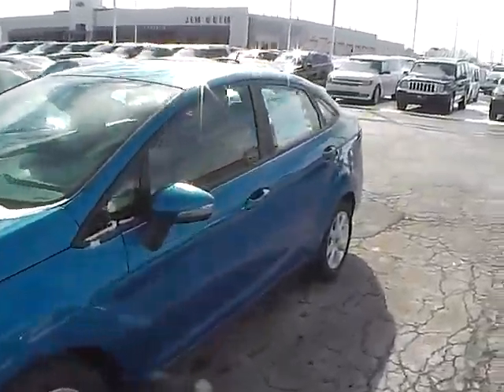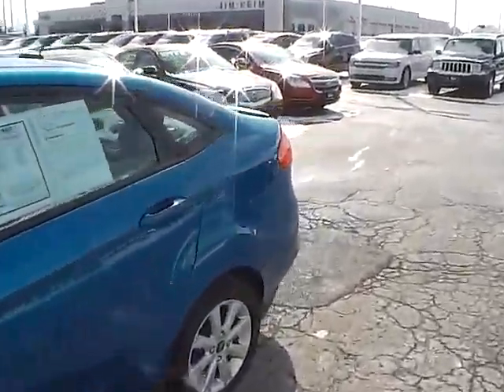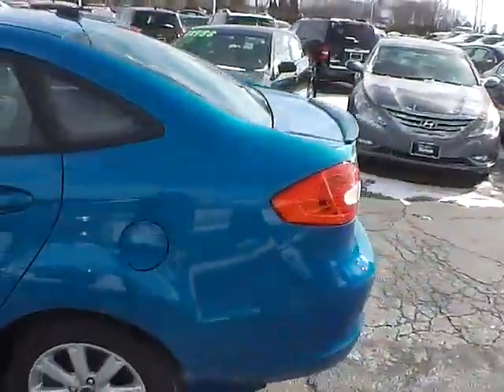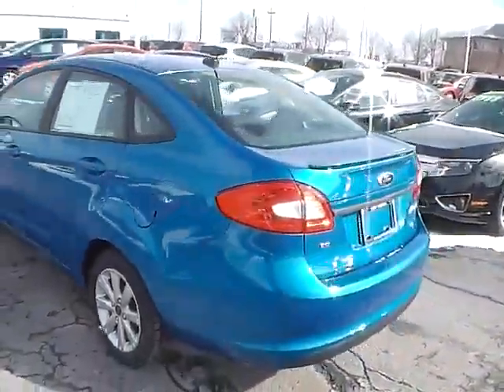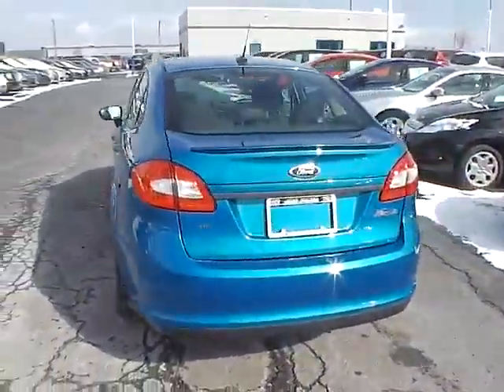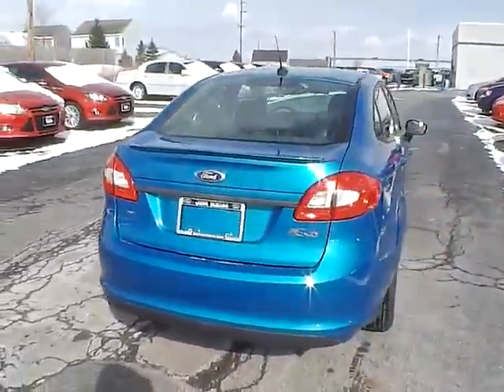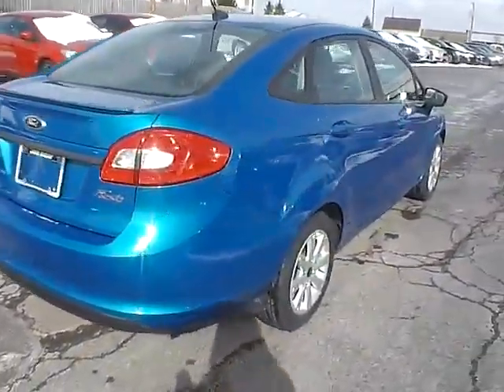T16395B 2013 Ford Fiesta SE For Sale Columbus Ohio